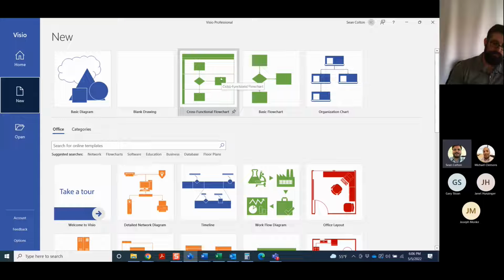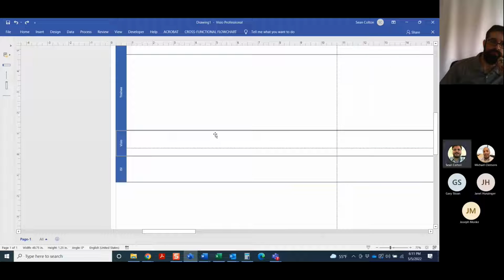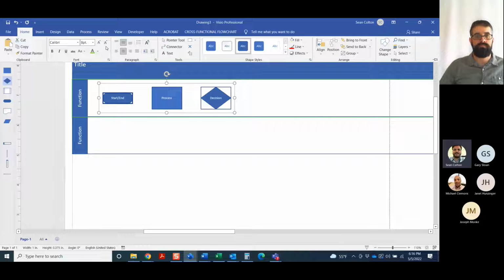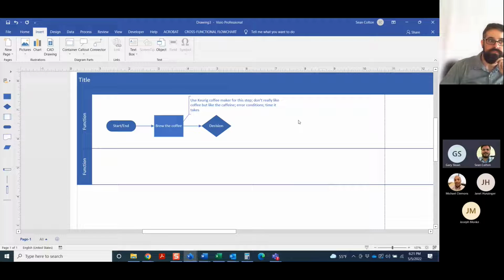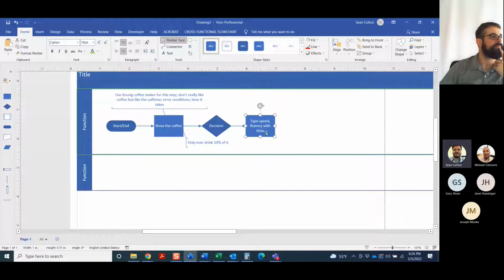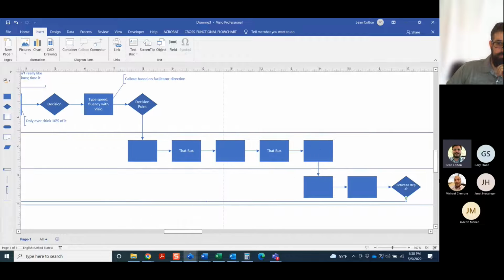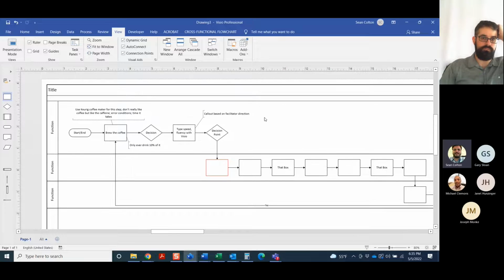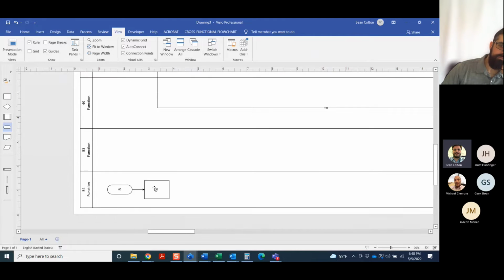Demo of Visio Functionality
Sean gives a brief demo of Visio functionality and shows creation of a Cross-Functional flow chart.